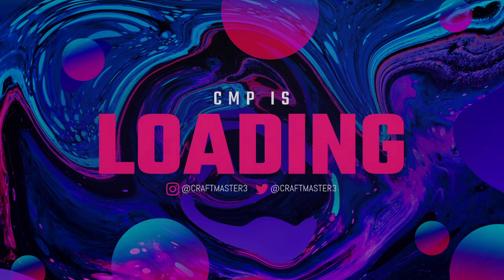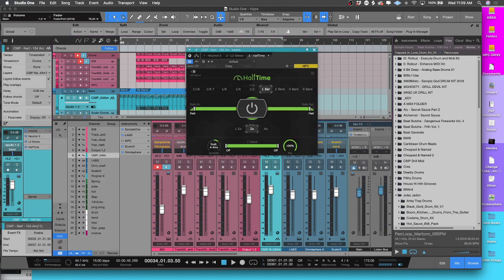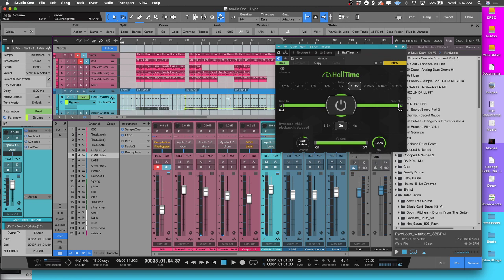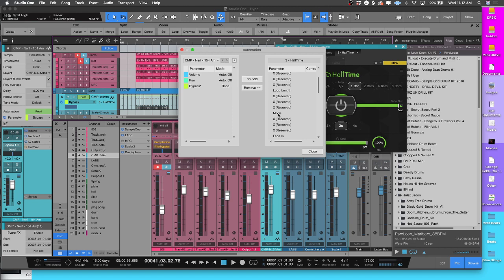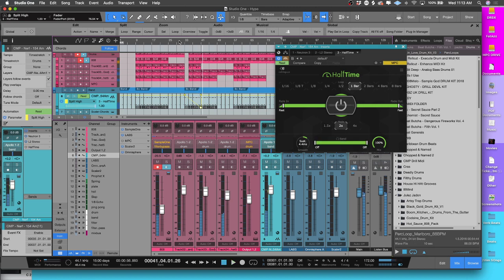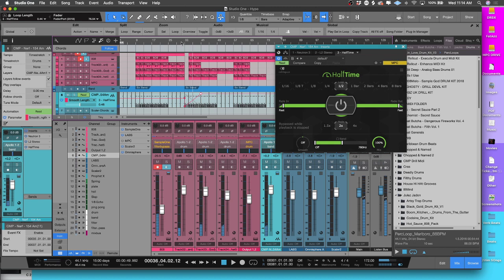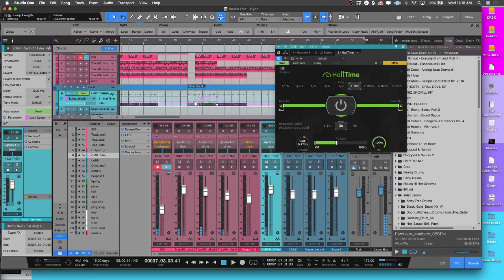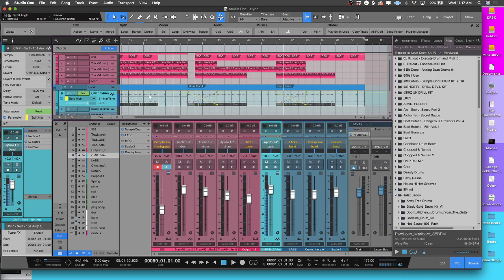Studio One 5 Tutorial | Beginner Automation EASY Method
In this studio one beginner 5 tutorial we take a look at how to master automation in studio one 5 from a complete beginner perspective. Studio one 5 has the easiest automation work flow of any daw so if you are coming over from doing things the hard way it may seem unbelievable at first.